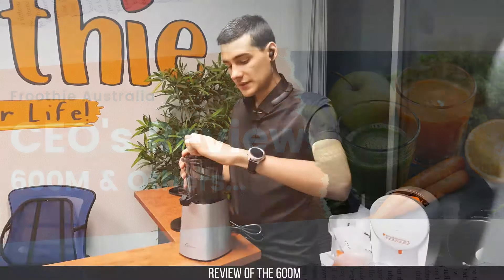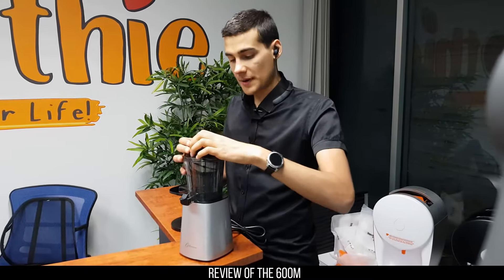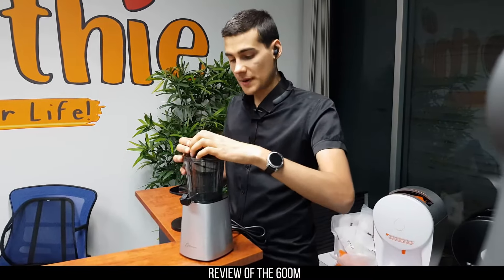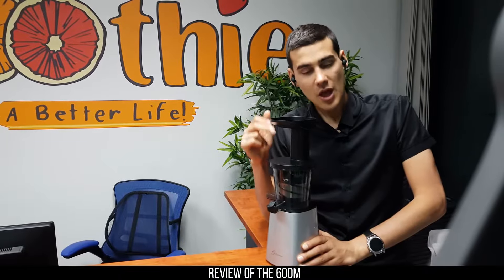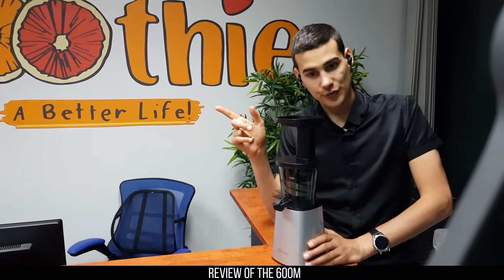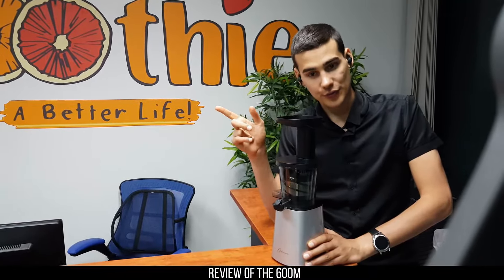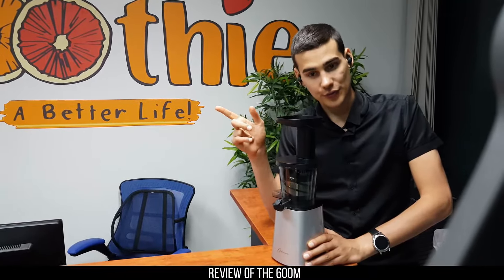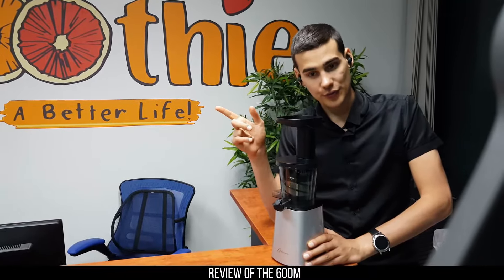Top Juicer 2020 | Froothie CEO's Review of the Optimum 600M Cold Press Slow Juicer (vs. Kuvings)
Froothie's CEO reviewing the Optimum 600M Cold Press Juicer.

Our CEO's personal review of the 600M along with a brief look at other products.

Pick up your very own OPTIMUM blender or OPTIMUM Juicer

Froothie is one of the fastest growing global brands focusing on health and wellness products. We are proud to be the exclusive distributor of Optimum – one of the most trusted kitchen appliances brands in USA and around the world.

Froothie began from a small, simple idea to supply fruits, vegetables and equipment to local cafes and juice bars. As we continued our business, we developed a stronger and deeper passion for promoting healthier food and drinks to people and came up with the idea of getting more people involved in creating “Froothie”: A healthy smoothie drink movement. As our idea evolved and grew, it has become our mission to help every household embark on a journey to put their health first, making healthy food and drinks readily through our strategic partnership with Optimum Appliances – a globally recognised blender and juicer company that produces some of the best kitchen appliances on the market.

Today, our mission is simple and clear: Helping people lead a healthier lifestyle through using our exclusive range of quality kitchen appliances by Optimum. We share our knowledge and tips on healthy living through workshops, YouTube videos, our blog, various media outlets and strong strategic partners in USA and abroad so you can eat healthily in a quick, easy and fun way.